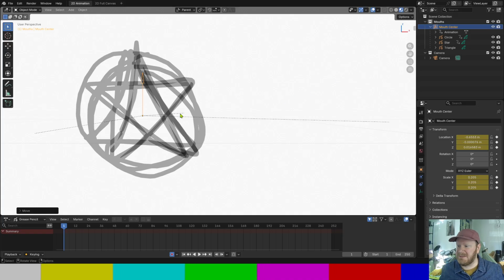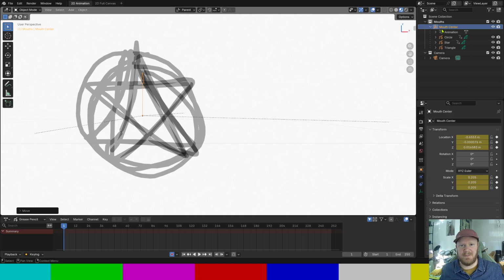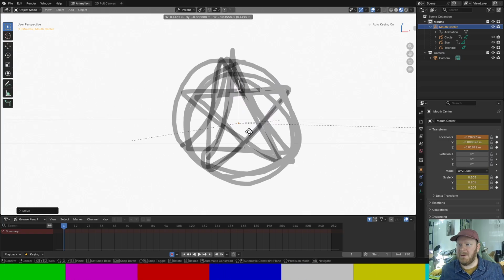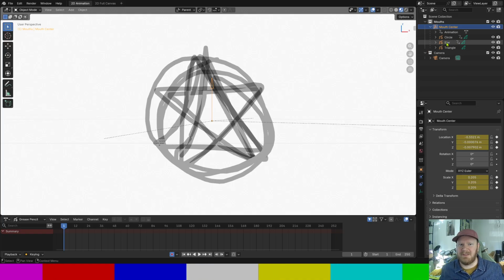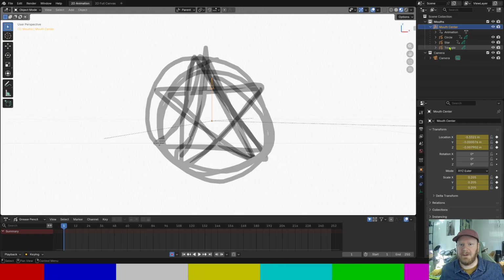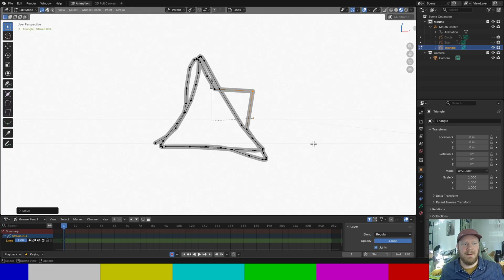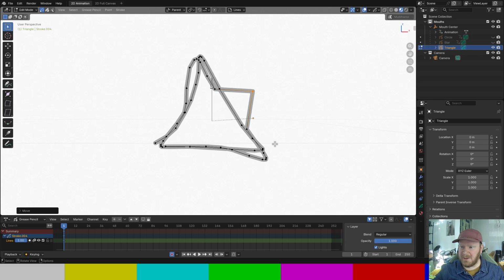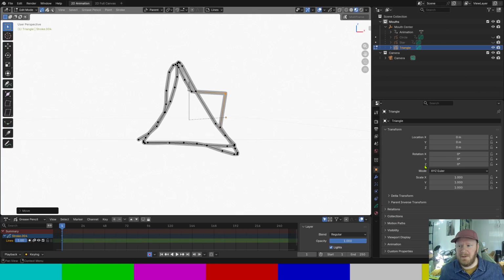Blender Lipsync add-on thoughts?